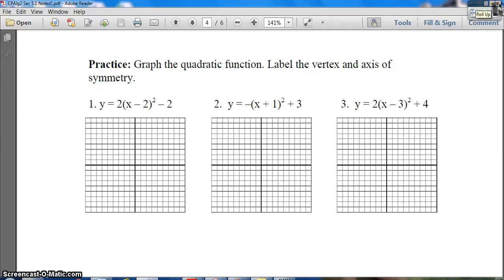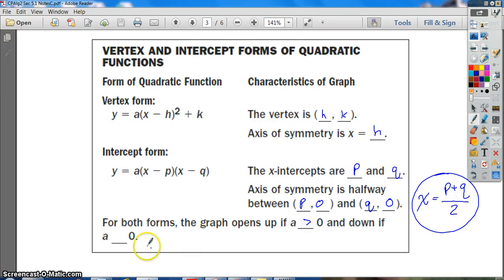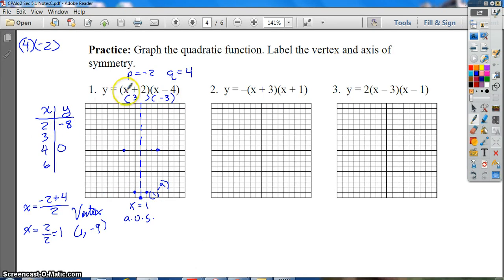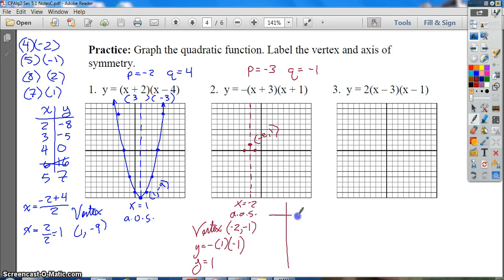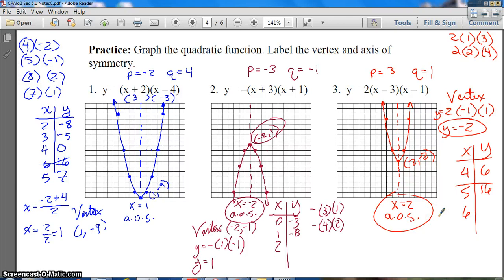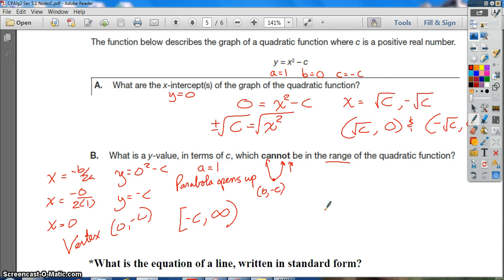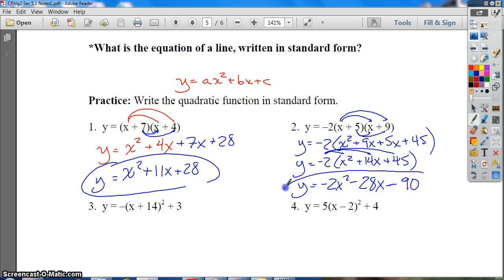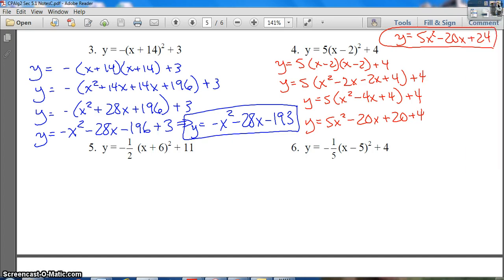Ch5 1 Part B Sands notes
Chapter 5.1 B  Vertex and Intercept form graphing Plus extras